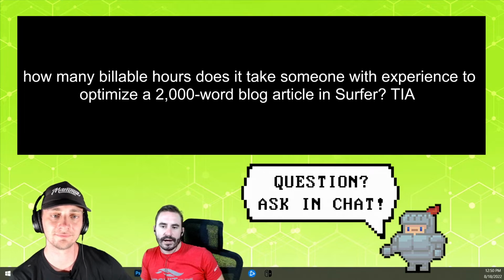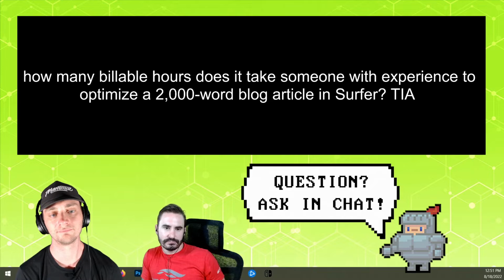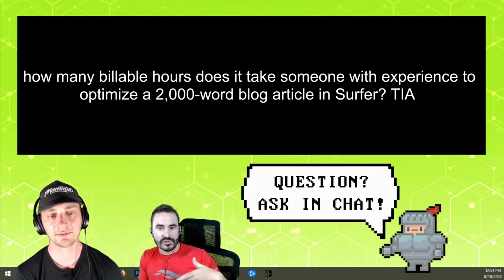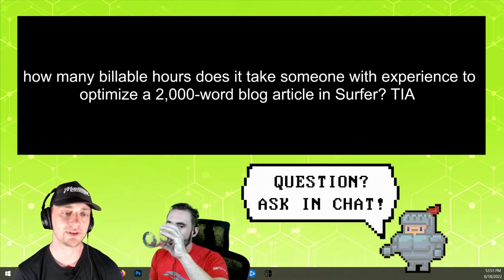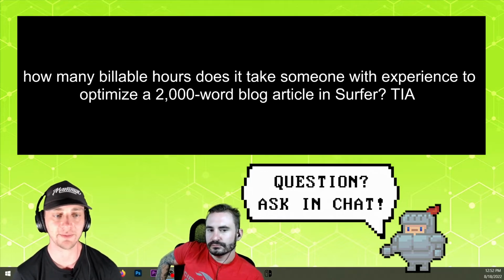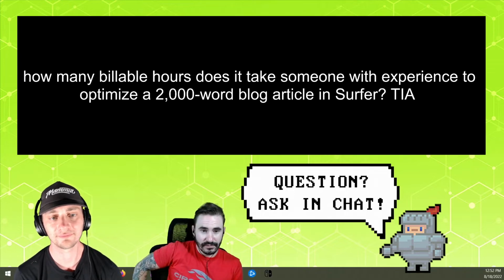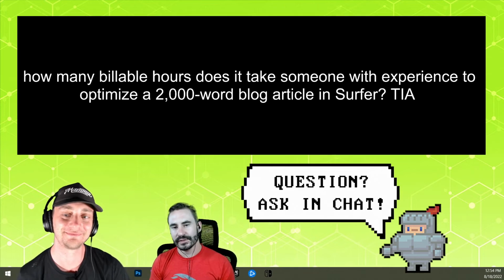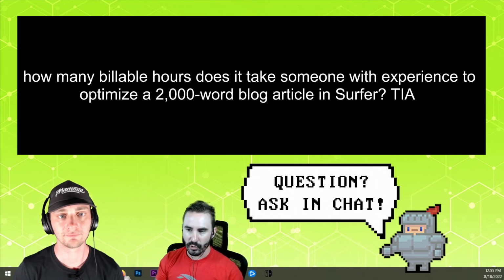How Long Does It Take To Surfer-Optimize A 2,000 Word Article?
Surer is a great tool for helping to optimize articles, but you eventually will need to get someone to do this for you too. How long should it take a worker to optimize an article using Surfer SEO?